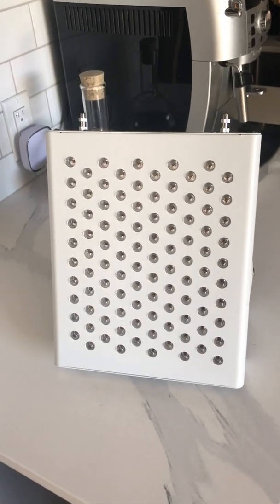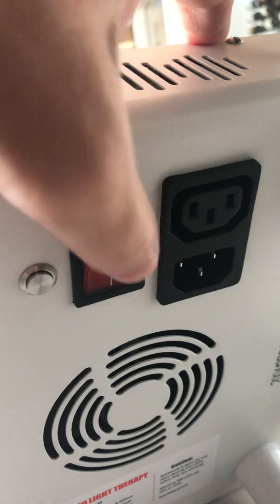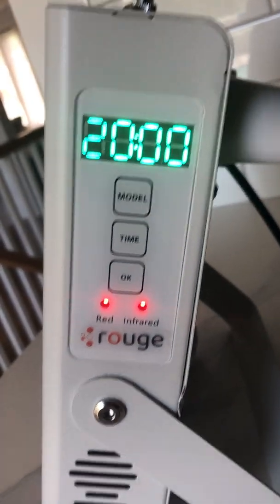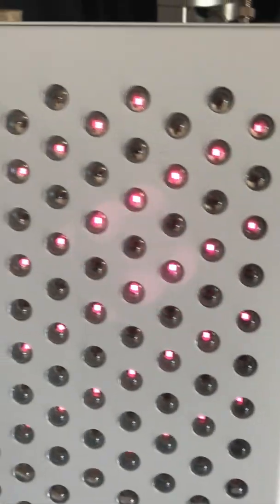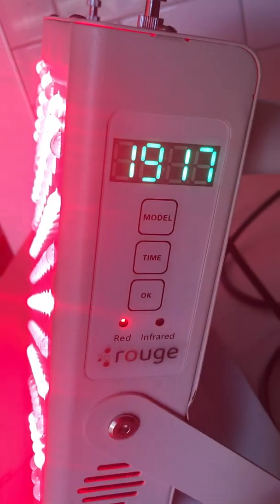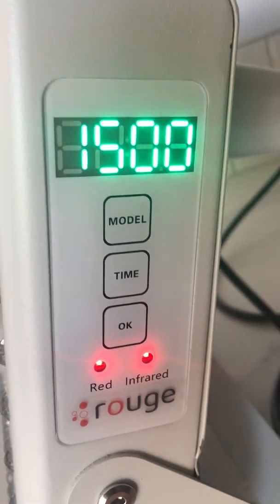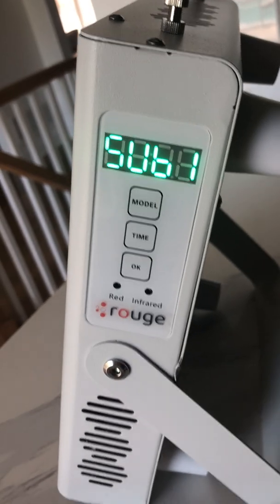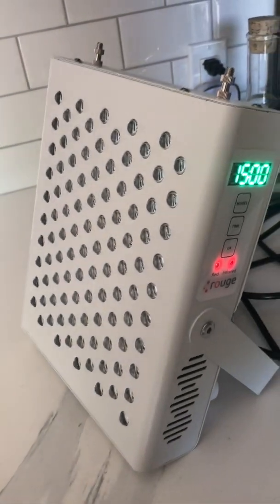Red Light Therapy - Getting Started with the Rouge Tabletop for Targeted Treatment at Home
In this video, we demonstrate in detail how to operate a rouge tabletop red light therapy panel,